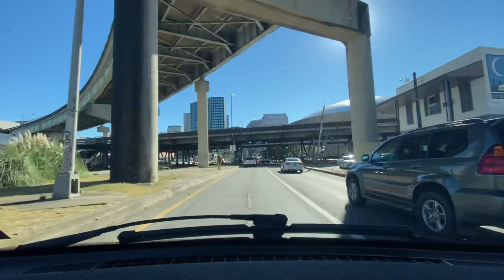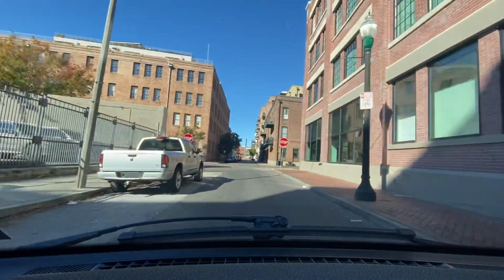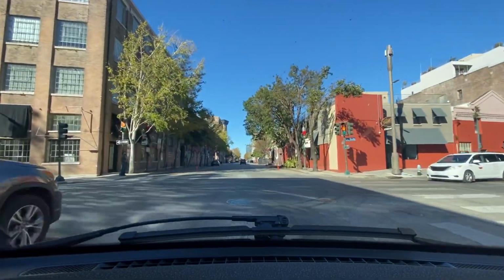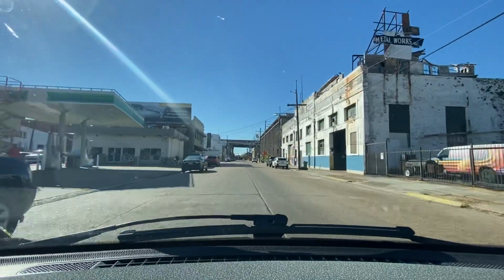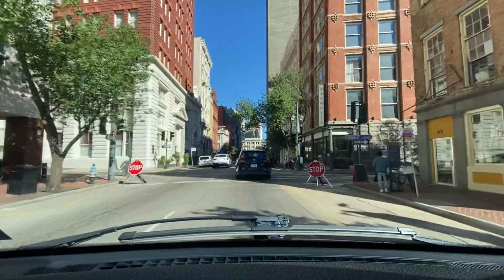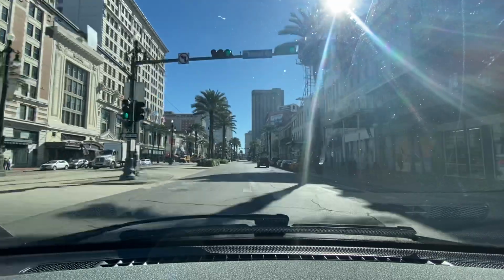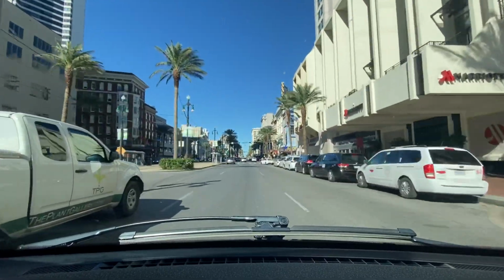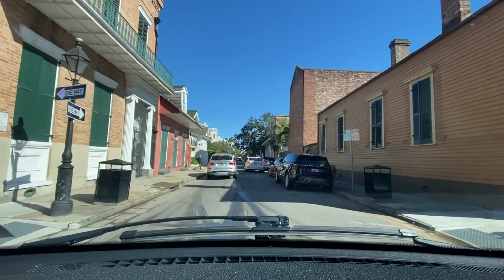Driving Tour Louisiana New Orleans Downtown | The City of Voodoo Surrounded By Water Mardi Gras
New Orleans (/ˈɔːrl(i)ənz, ɔːrˈliːnz/,[3] locally /ˈɔːrlənz/;[4] French: La Nouvelle-Orléans [la nuvɛlɔʁleɑ̃] (About this soundlisten)) is a consolidated city-parish located along the Mississippi River in the southeastern region of the U.S. state of Louisiana. With a tabulated population of 383,997 in 2020,[5] it is the most populous city in Louisiana. Serving as a major port, New Orleans is considered an economic and commercial hub for the broader Gulf Coast region of the United States.

New Orleans is world-renowned for its distinctive music, Creole cuisine, unique dialects, and its annual celebrations and festivals, most notably Mardi Gras. The historic heart of the city is the French Quarter, known for its French and Spanish Creole architecture and vibrant nightlife along Bourbon Street. The city has been described as the "most unique" in the United States,[6][7][8][9] owing in large part to its cross-cultural and multilingual heritage.[10] Additionally, New Orleans has increasingly been known as "Hollywood South" due to its prominent role in the film industry and in pop culture.[11][12]

Founded in 1718 by French colonists, New Orleans was once the territorial capital of French Louisiana before becoming part of the United States in the Louisiana Purchase of 1803. New Orleans in 1840 was the third-most populous city in the United States,[13] and it was the largest city in the American South from the Antebellum era until after World War II. The city has historically been very vulnerable to flooding, due to its high rainfall, low lying elevation, poor natural drainage, and proximity to multiple bodies of water. State and federal authorities have installed a complex system of levees and drainage pumps in an effort to protect the city.[14][15]

New Orleans was severely affected by Hurricane Katrina in August 2005, which flooded more than 80% of the city, killed more than 1,800 people, and displaced thousands of residents, causing a population decline of over 50%.[16] Since Katrina, major redevelopment efforts have led to a rebound in the city's population. Concerns about gentrification, new residents buying property in formerly closely knit communities, and displacement of longtime residents have been expressed.[17][18][19][20]

The city and Orleans Parish (French: paroisse d'Orléans) are coterminous.[21] As of 2017, Orleans Parish is the third most-populous parish in Louisiana, behind East Baton Rouge Parish and neighboring Jefferson Parish.[22] The city and parish are bounded by St. Tammany Parish and Lake Pontchartrain to the north, St. Bernard Parish and Lake Borgne to the east, Plaquemines Parish to the south, and Jefferson Parish to the south and west.

The city anchors the larger Greater New Orleans metropolitan area, which had a population of 1,271,845 in 2020.[23] Since 2020, Greater New Orleans was the most populous metropolitan statistical area in Louisiana and the 46th-most populous MSA in the United States.[24]